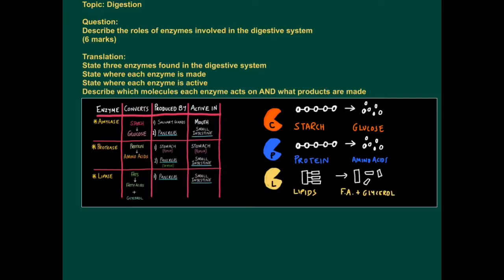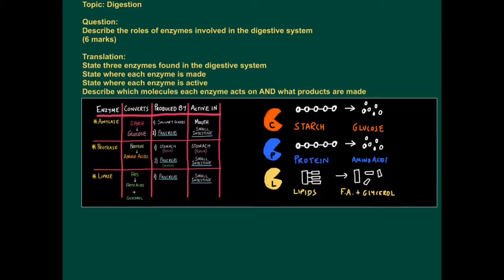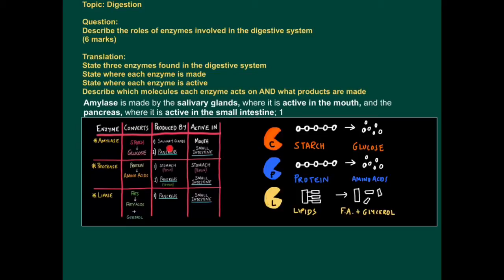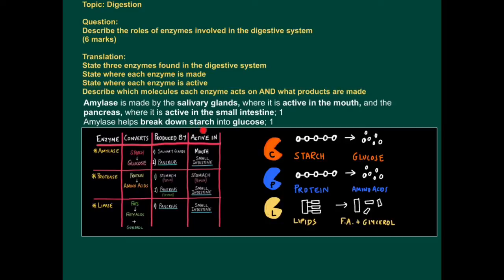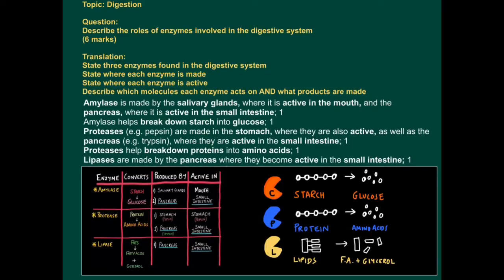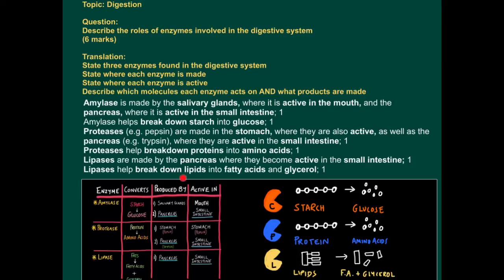Exam Application Tutorial for B2 Digestion: Roles of Digestive Enzymes